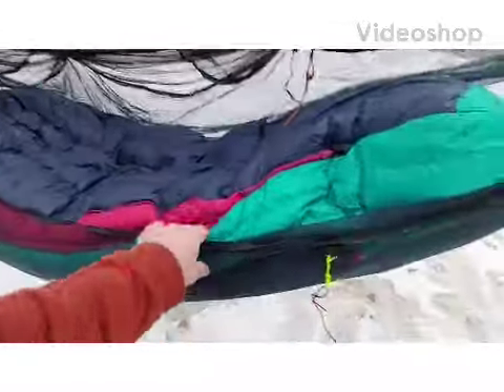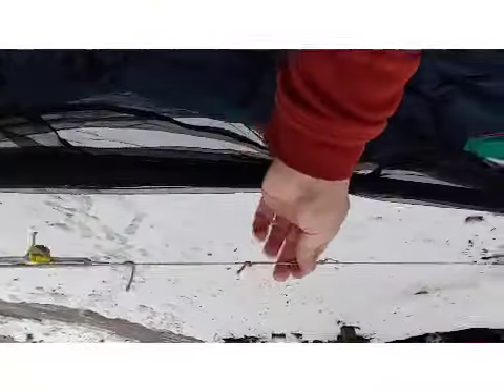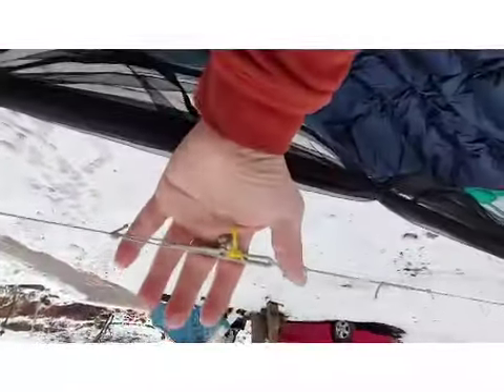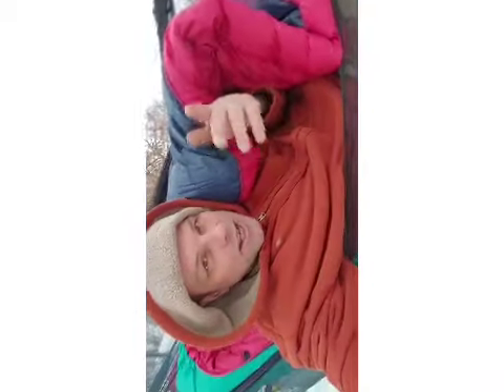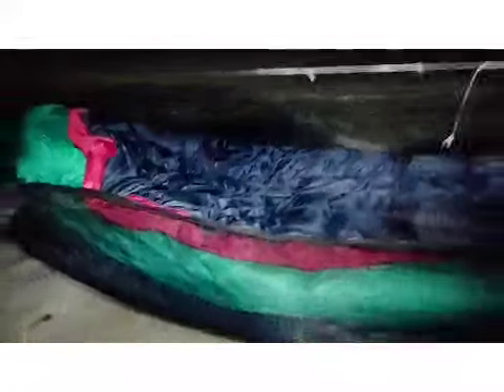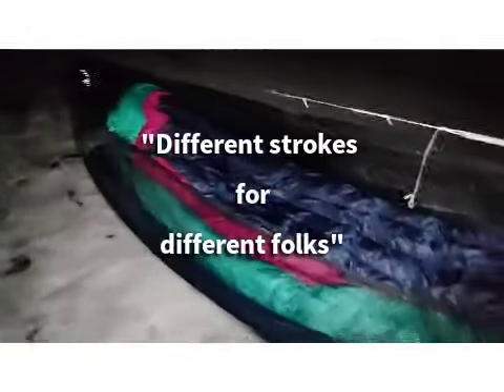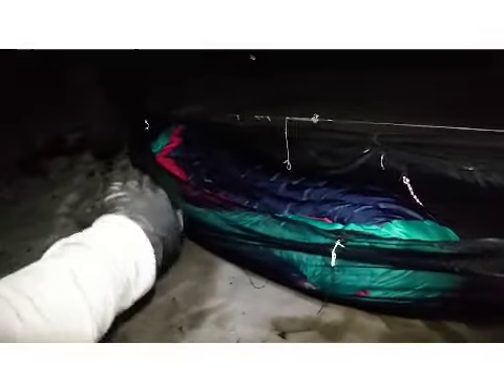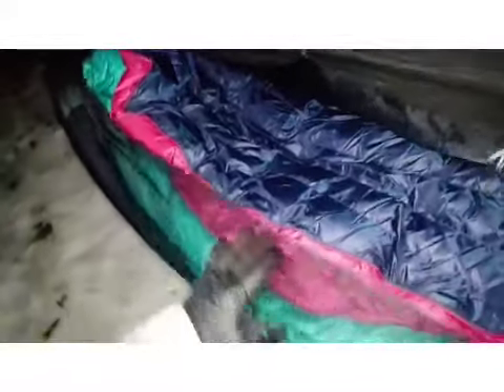Workin' An Adjustable Ridge Line over "The Mother of Comfort" (Trying to get a good hang angle)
The Discount Dutch & Daisy Mae: working hang angles with a soft shackle